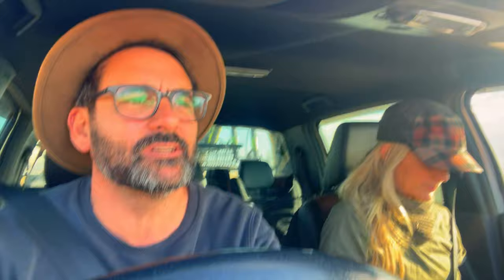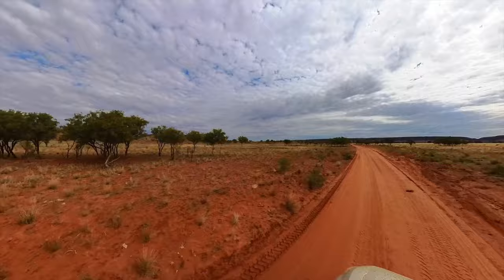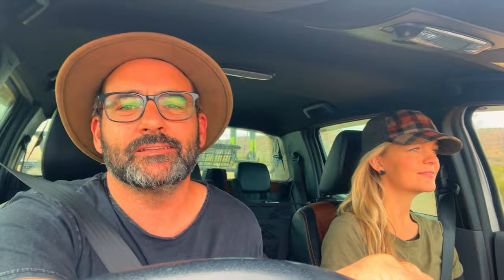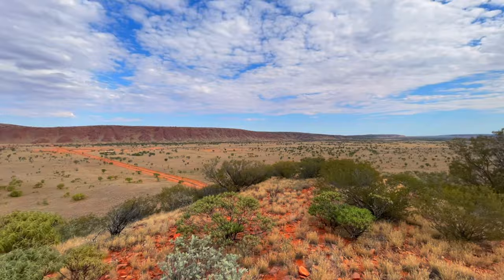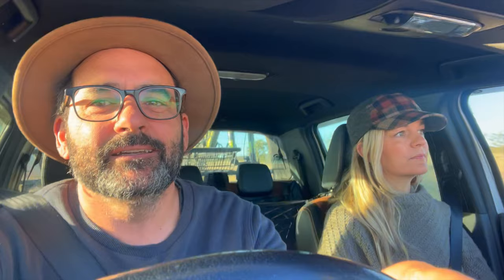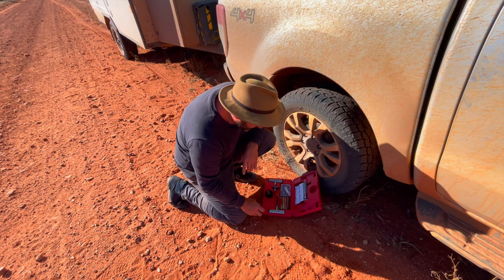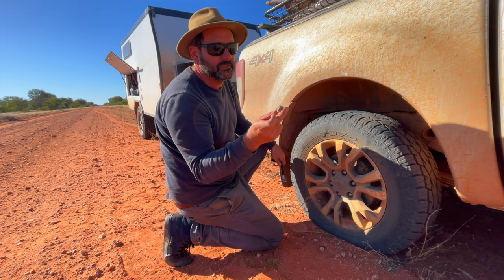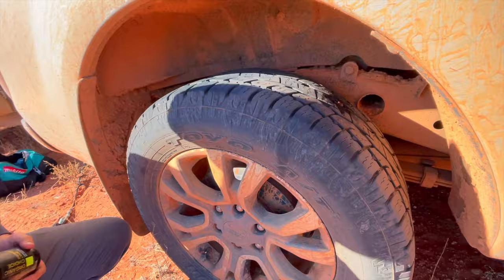Oodnadatta & Binns track: Part 3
The last episode in a series of three where we drag the little homemade caravan up the oodnadatta and binns tracks to Alice springs.

Haven’t seen the 20 part caravan build series? Check it out in the channel!

If you are enjoying my videos and want to help me produce more, please consider buying me a coffee!